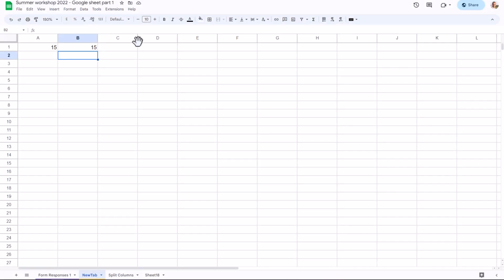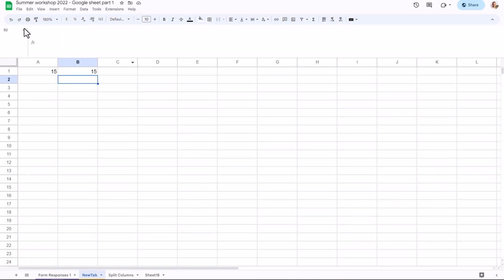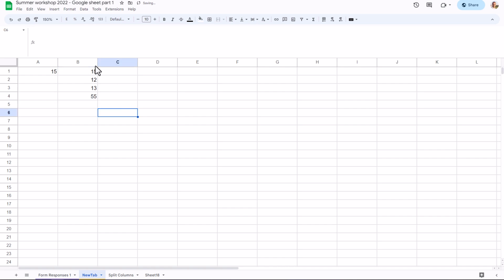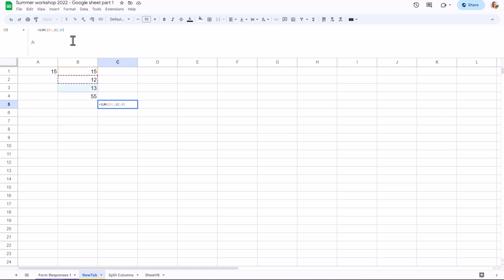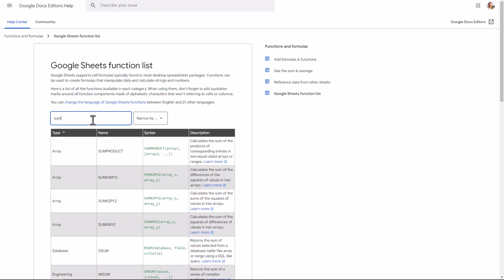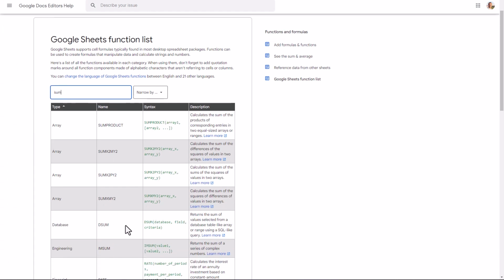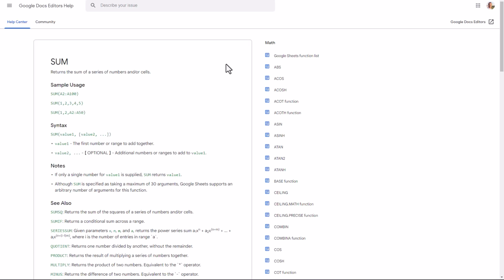Google Sheets - Part 14 - More with Formulas